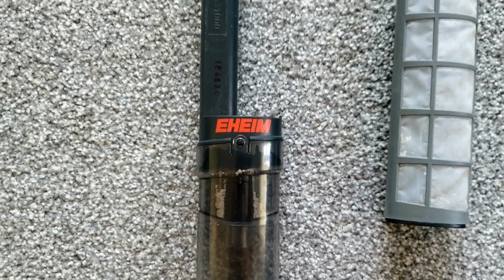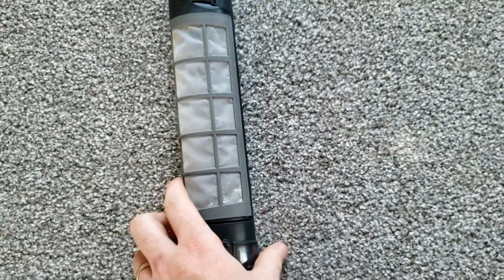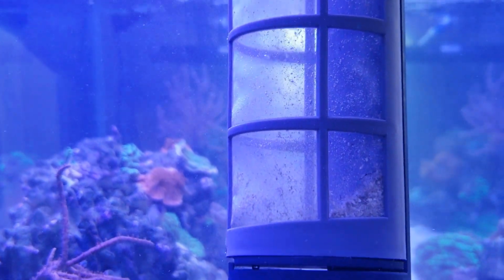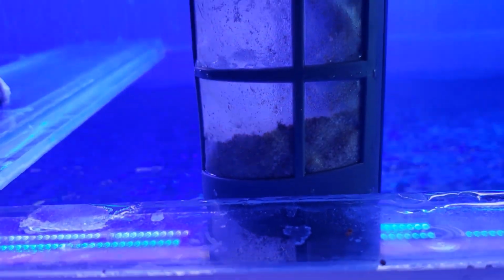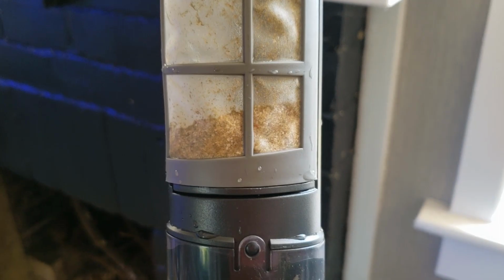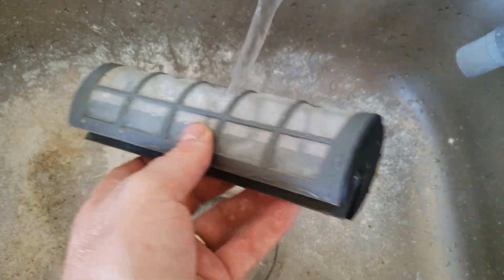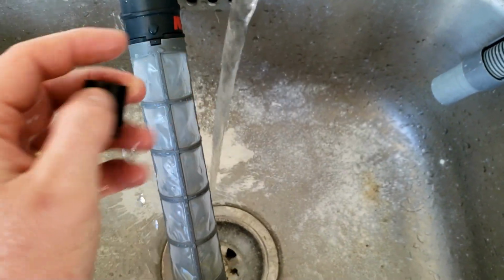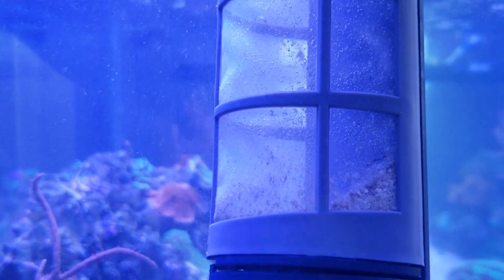Eheim Quick Vac Pro - Reef tank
Quick review of this freshwater tool - in a reef tank.

Amazing, would recommend. I would never siphon my gravel again using the old way.